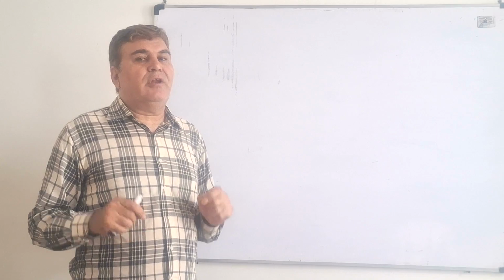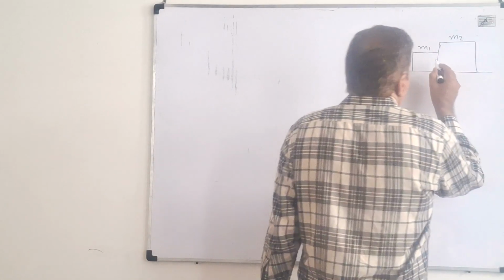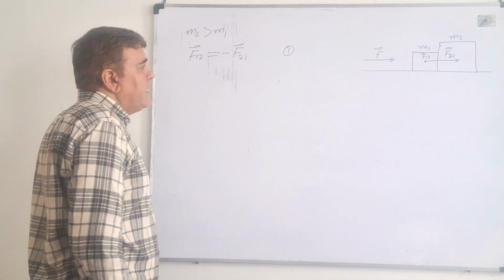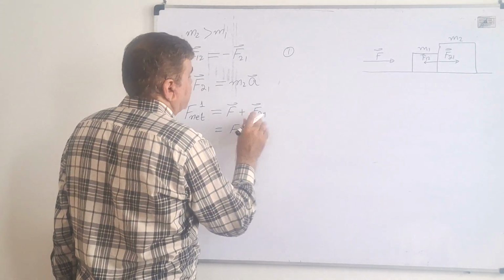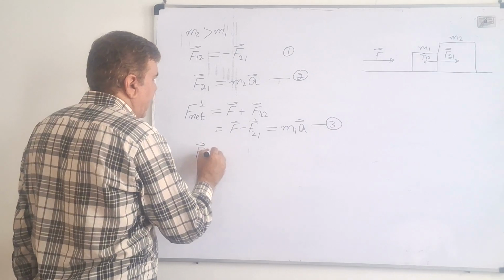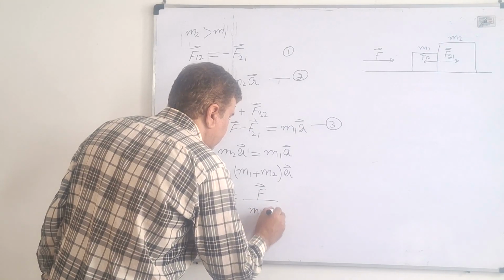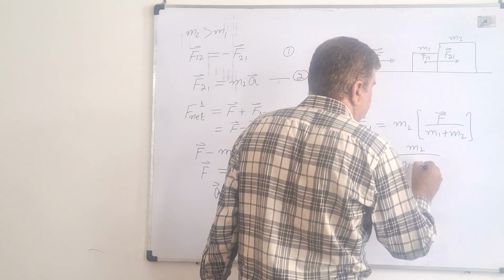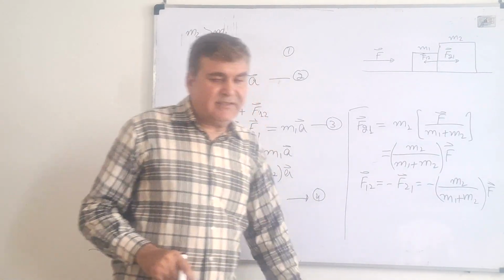A worker W is pushing a packing crate of mass m1. In front of the crate is a second crate of mass m2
A worker is pushing a packing crate of mass m1 4.2 kg. In front of the crate is a second crate of mass m2 1.4 kg. Both crates slide across the floor without friction. The worker pushes on crate 1 2ith a force of 3 .0 N. Find the acceleration of the crate and the force exerted by mass 1 on mass 2.